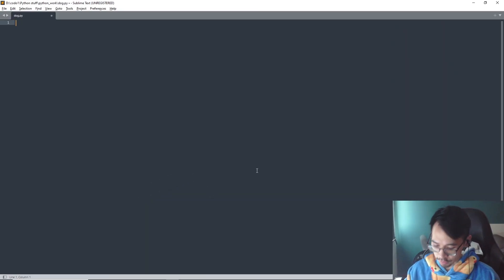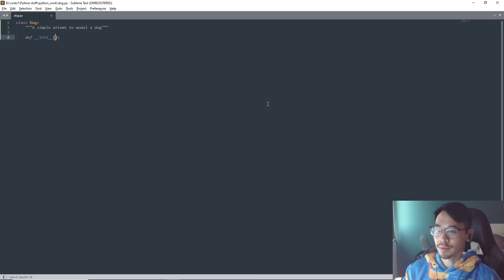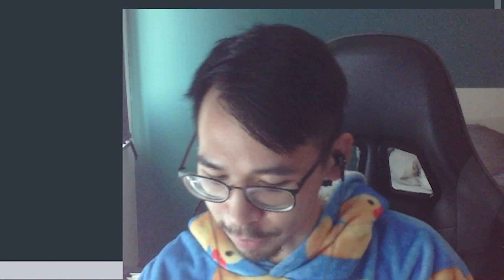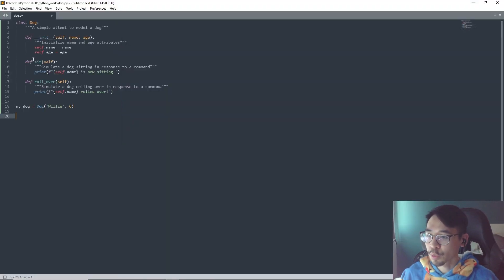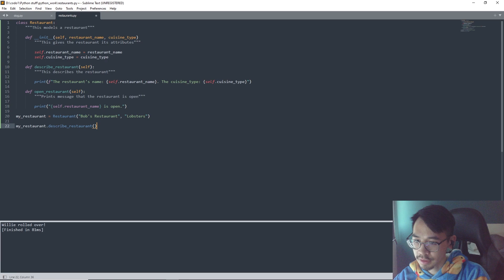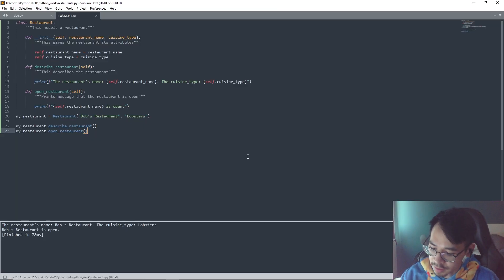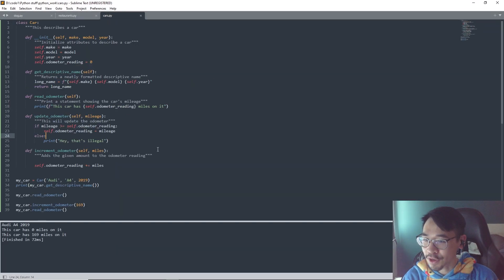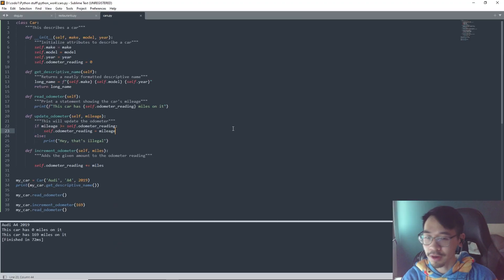Classes = So Much Code | Python Progression Episode 15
Tokyo Music Walker - When I Was A Boy